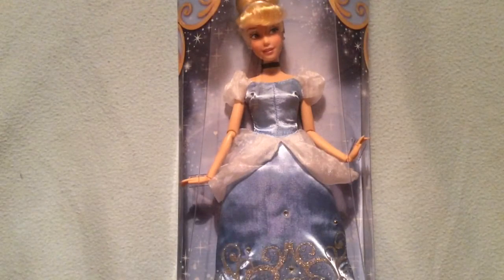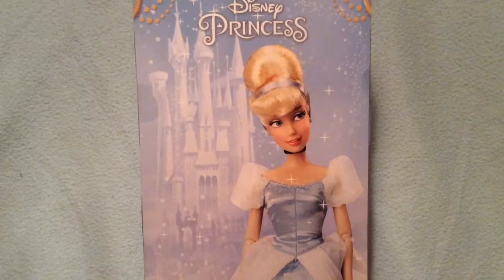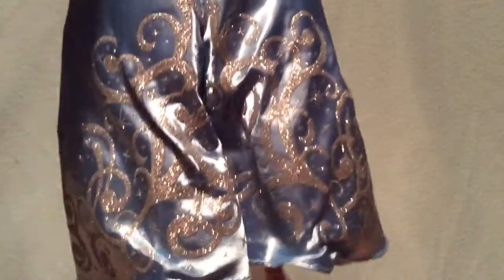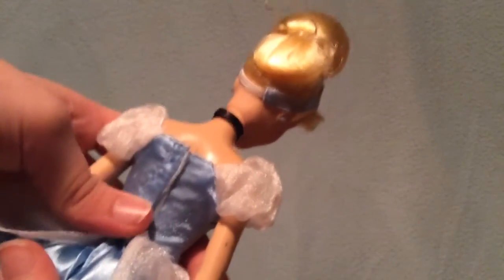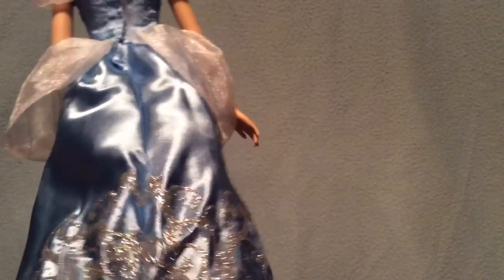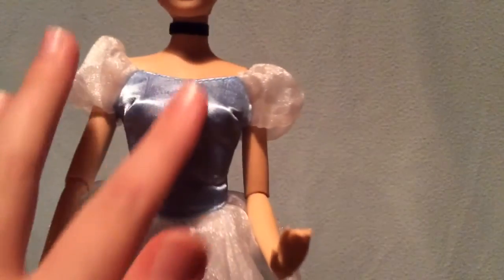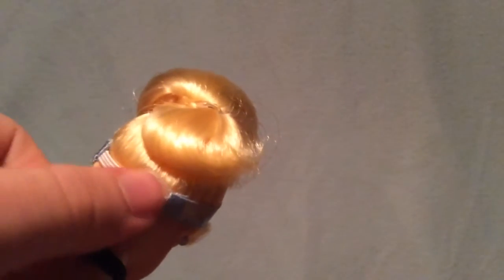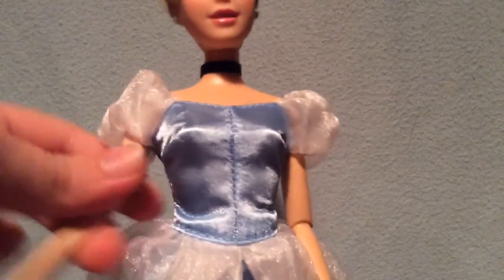DISNEY STORE CINDERELLA